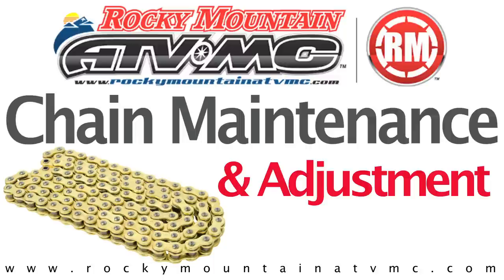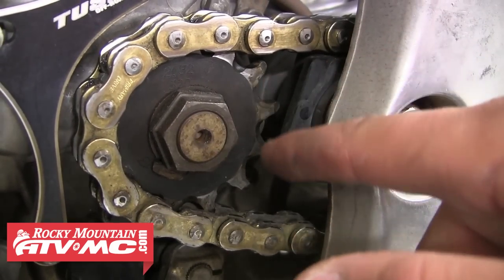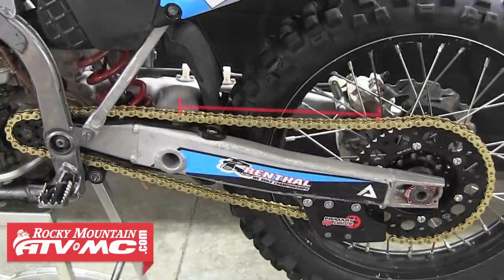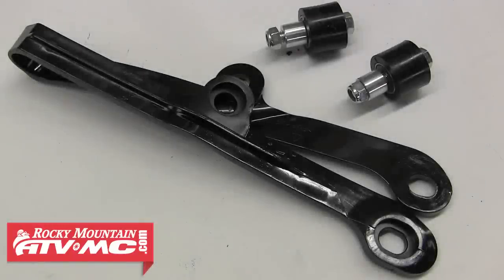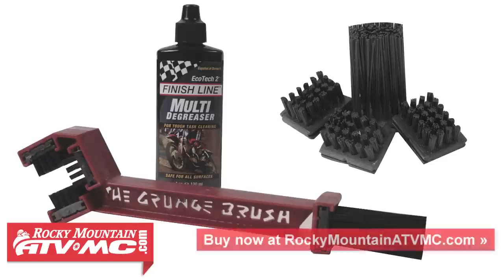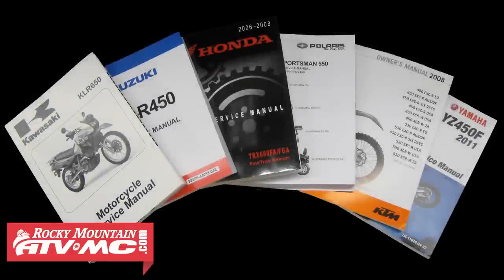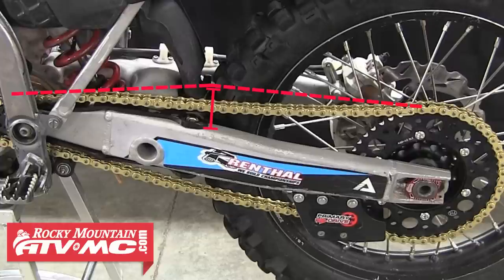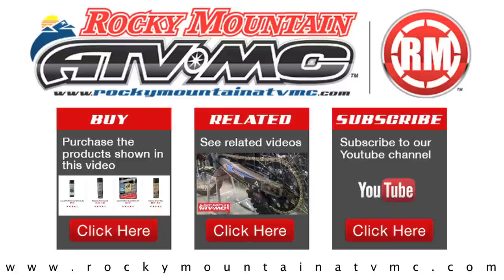Dirt Bike Chain Maintenance & Adjustment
Maintaining your chain is an important part of getting the most life out of your final drive components. Keeping your chain and sprockets clean and properly adjusting your chain will not only help prolong the life of these parts, but it will prevent premature wear and possible damage. In this video we show you how to inspect both sprockets and your chain for wear, and how to know when these parts need replaced. You're service manual will contain the service limits for your chain and sprockets. For more information and a list of sprockets and chains we carry for your machine, visit out